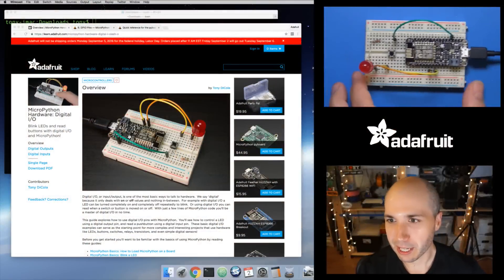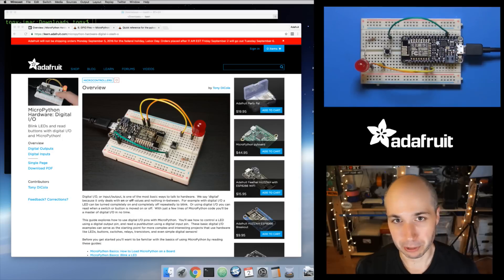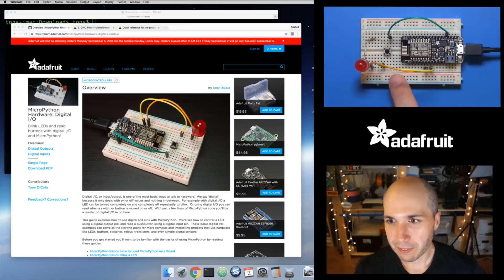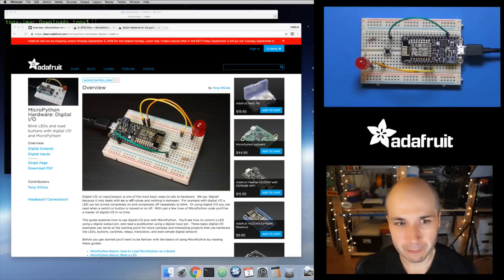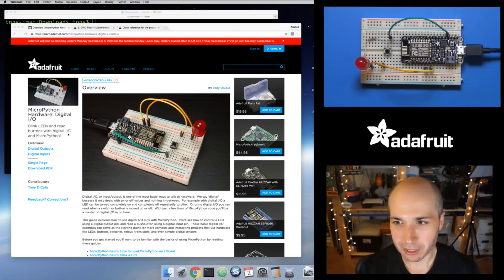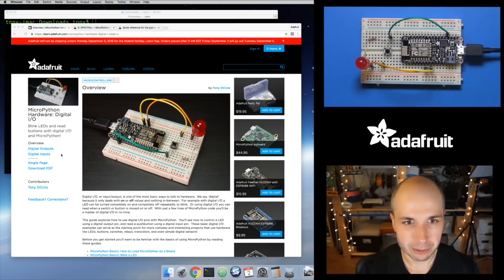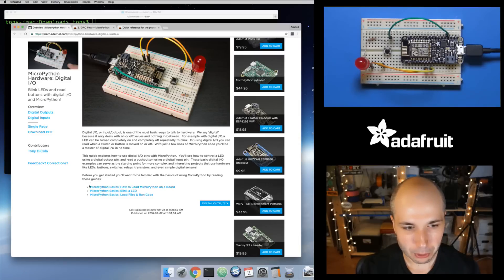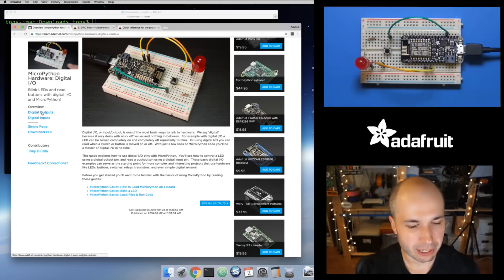MicroPython Hardware: Digital I/O with Tony D! @micropython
showing how to control digital inputs and outputs with MicroPython.

Acknowledgements:
- Intro shuttle footage: NASA
- Intro fonts: Typodermic
- Intro inspiration: Mr. Wizards's World
- Matrix background: cool-retro-term & cmatrix